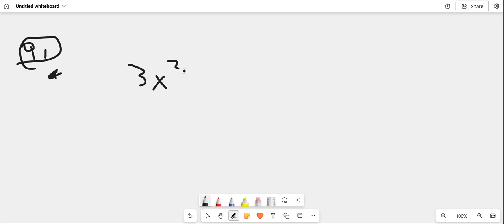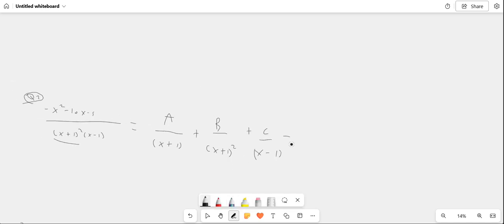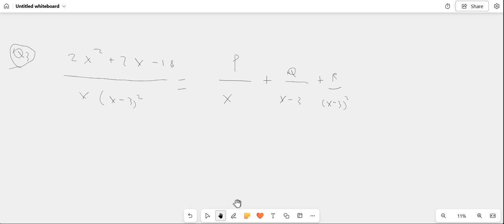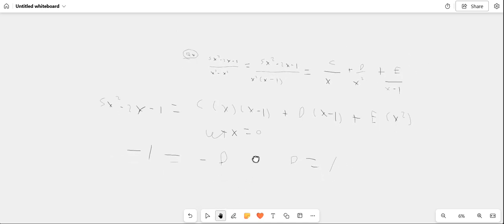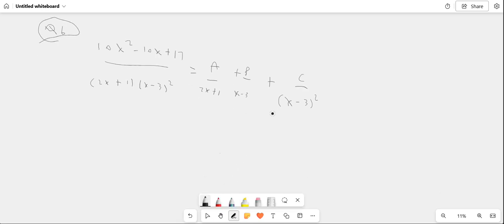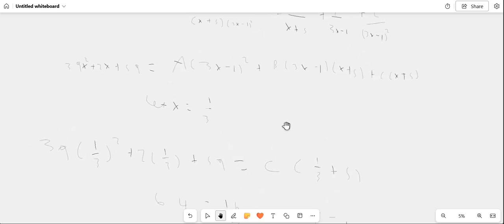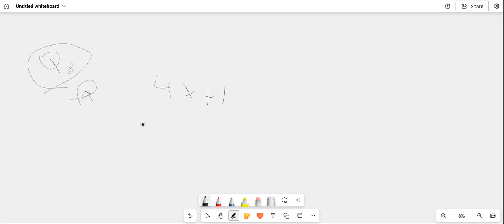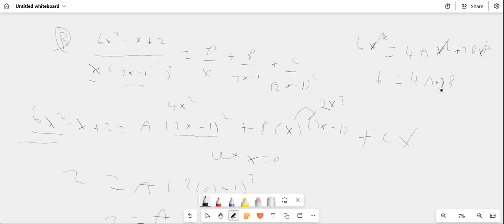A level Edexcel Maths Pure 2 Exercise 1E PATTERNED (Algebraic Methods)